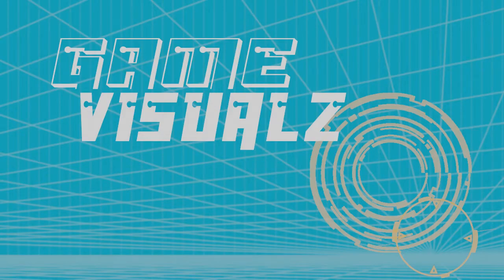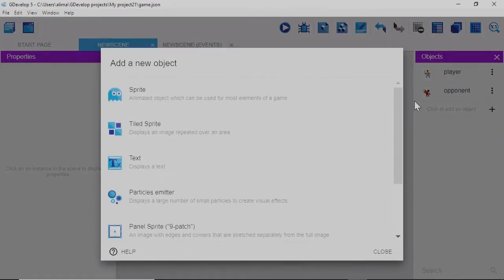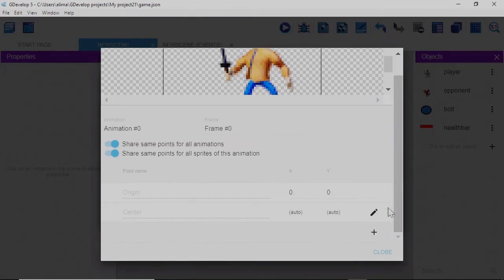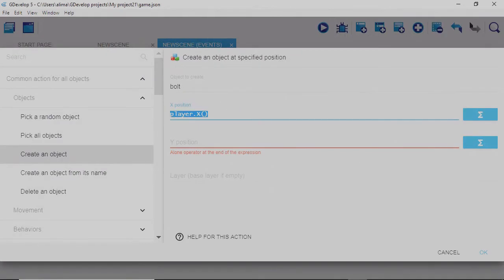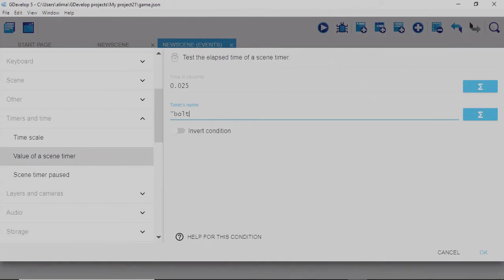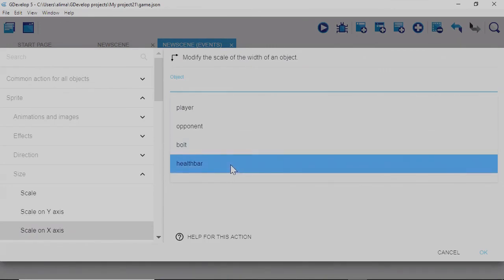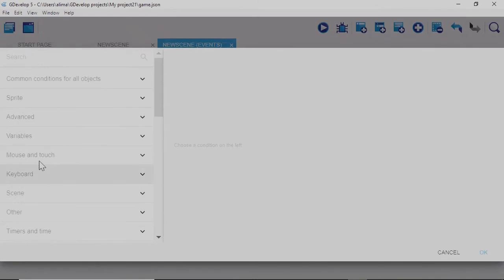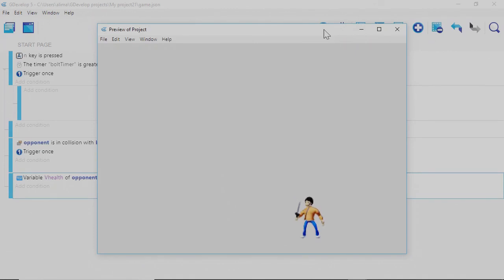Full Tutorial How To Make A Working Health Bar Gdevelop 5 Tutorial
This video will show you How To Make A Working Health Bar in the free game engine Gdevelop 5.
You will learn how to:
 Make a character shoot a projectile at a an opponent character.
Have the opponent character get hit by the projectile.
Have the health bar lower down as the opponent character is hit to show the opponent characters decreasing heath.
Have the opponent character disappear once the opponent characters health has been lowered enough.
Set up a variable that will work with the programming of the health bar.

You will also learn how to set up sounds to go along with your actions.
You can obtain the dragon and player  sprites used in this tutorial